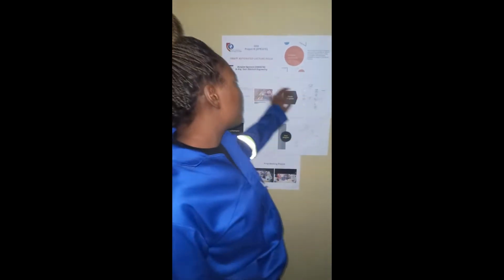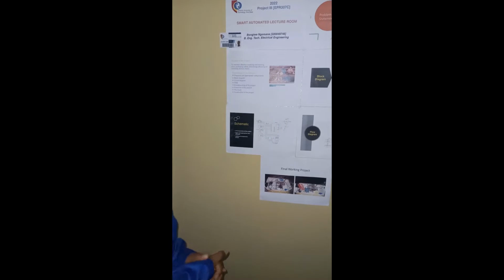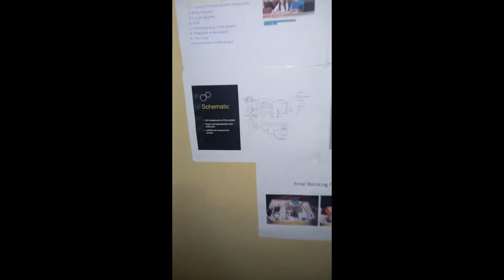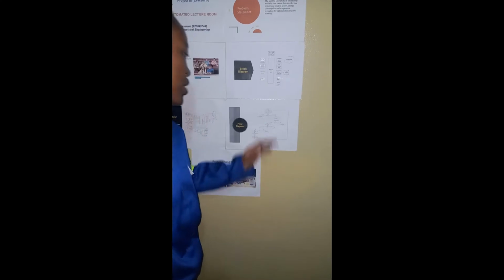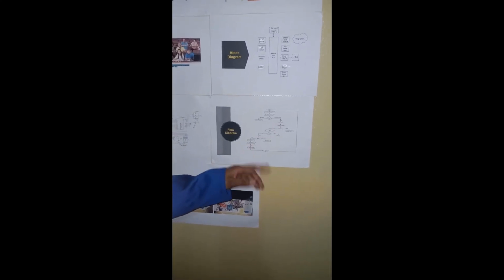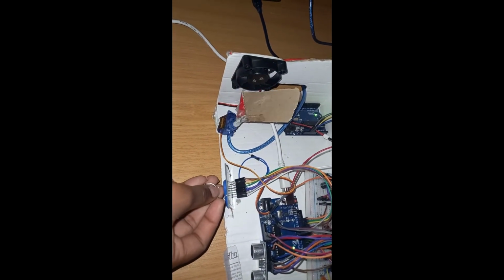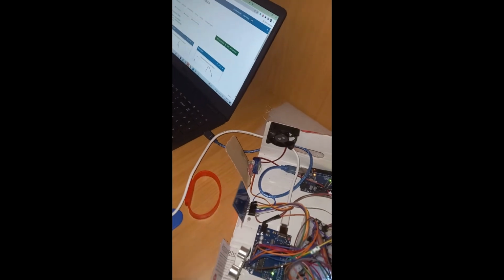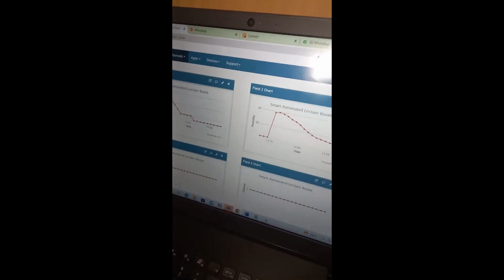Final Presentation of the Smart Automated Lecture Room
This is the final Presentation of my final year project. This presentation has three sections, the poster,  demonstration of the final project and the cloud connection and data storage on Things-Speak.